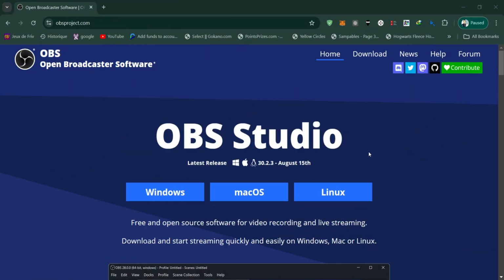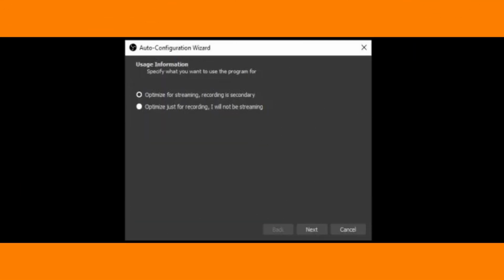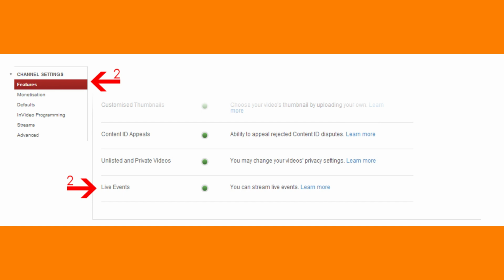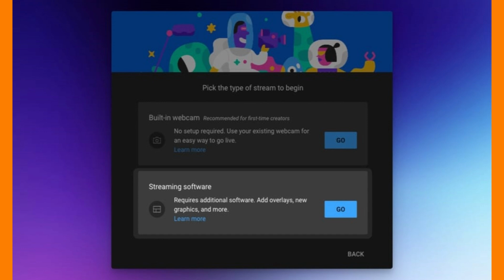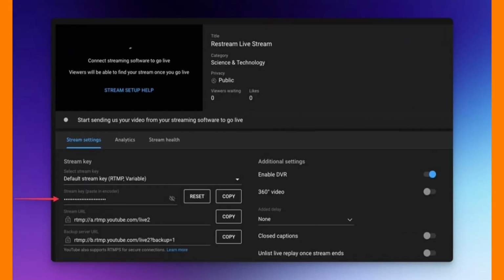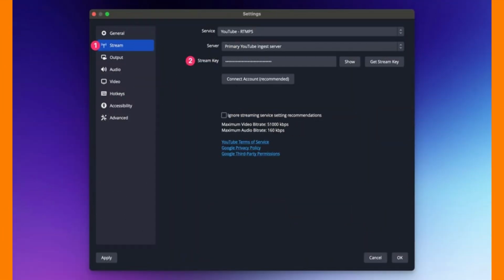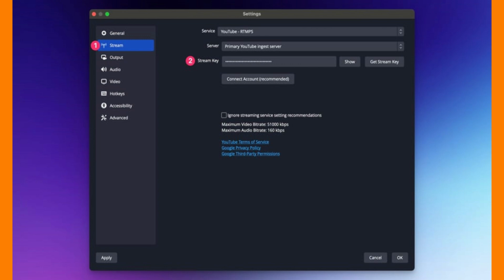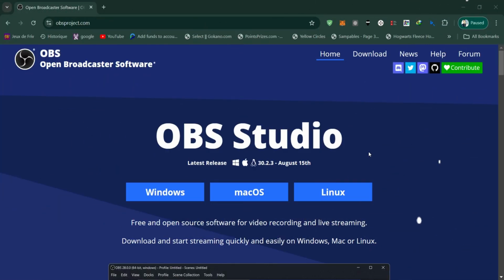How to Stream On YouTube With OBS Studio❗(2024) (Tutorial)✅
🎥 In this video I'll show you how to do live streaming on youtube with obs studio. The method is very simple and clearly described in the video. 🍳 Follow all of the steps & How live stream on youtube with OBS FREE!

00:00.Intro
00:05.How to Stream On YouTube With OBS Studio
01:30.outro